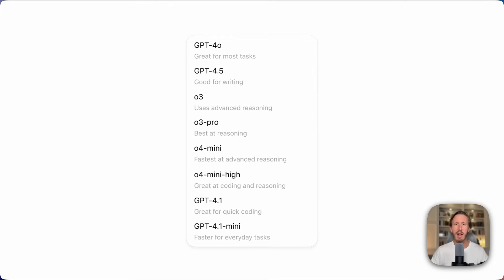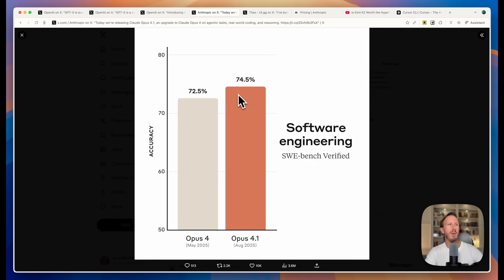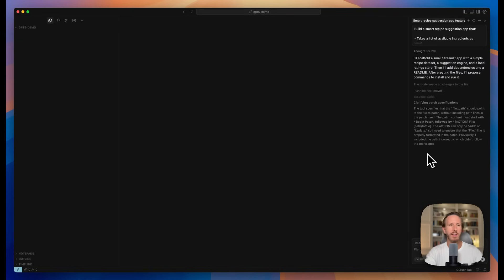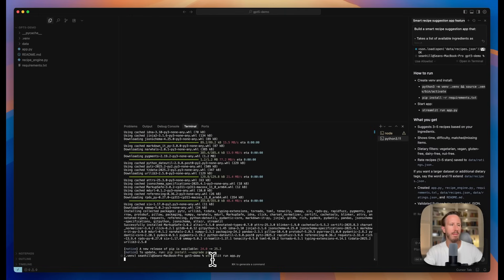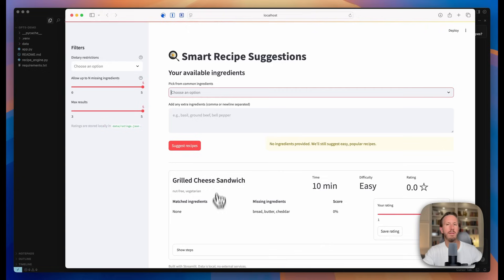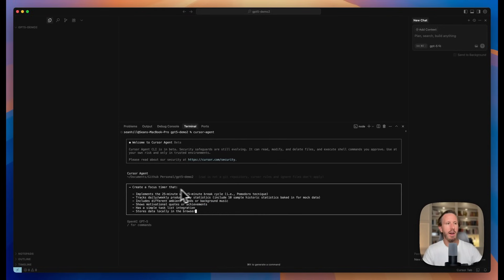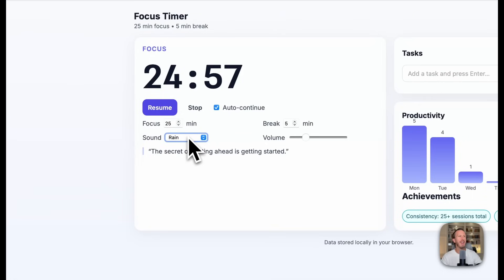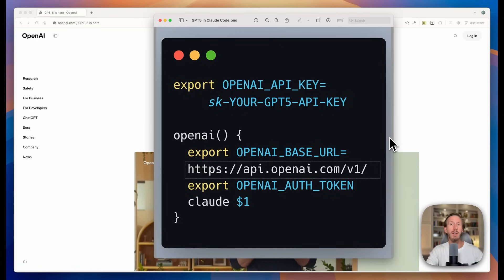GPT-5 Just Dropped: Here’s What it Can Build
Open AI's GPT-5 just launched today, and I'm putting it’s new coding capabilities to the test (including using it inside the brand new Cursor CLI agent!).  Let's see if GPT-5 lives up to its massive hype.

📋 TIMESTAMPS:
00:00 Intro
00:27  Benchmarks
01:43 Demo #1: Recipe App (Cursor)
05:07 Demo #2: Productivity App (CLI Agent)
07:23 Other Coding Use Cases
08:03 Outro